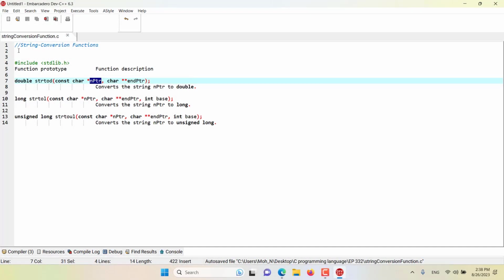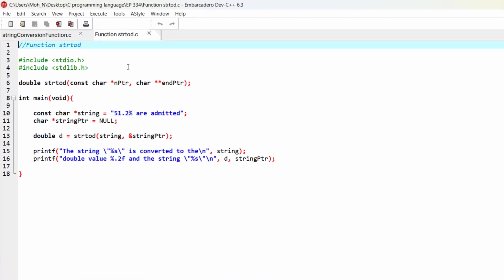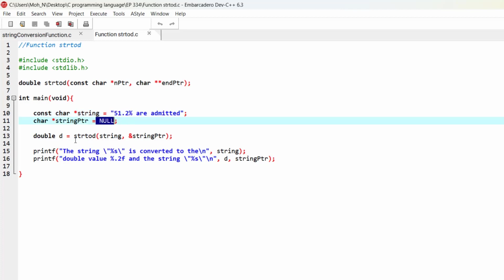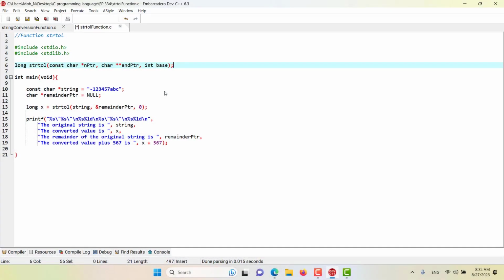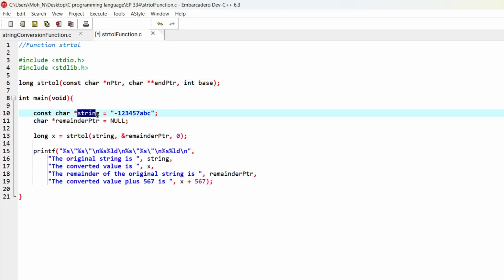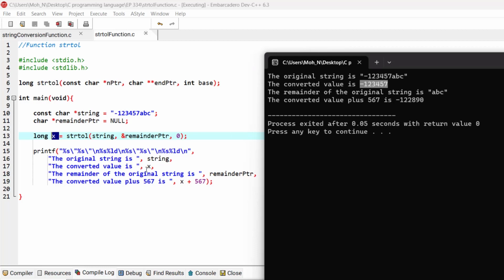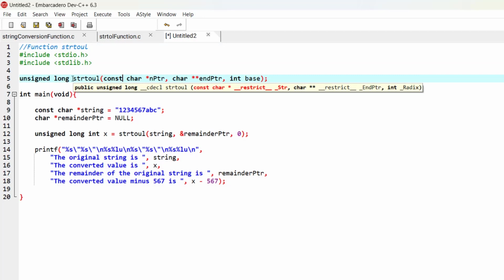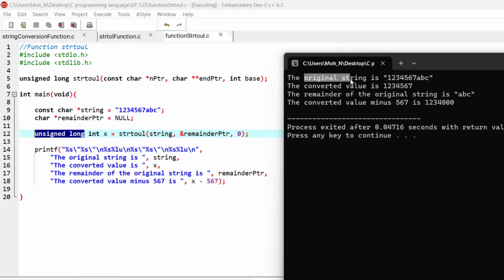String Conversion Functions | Ep. 61 | C Language BootCamp